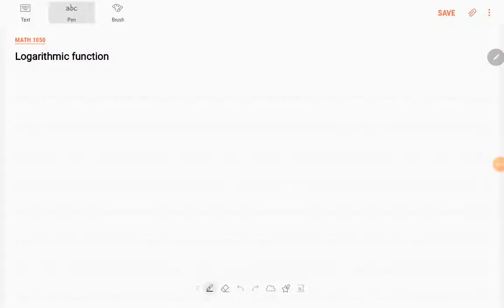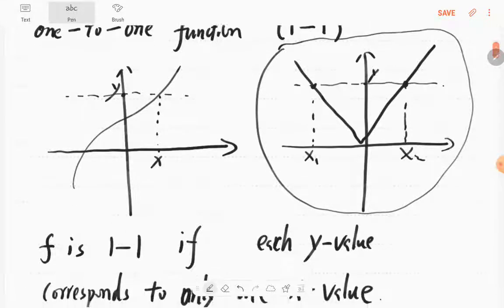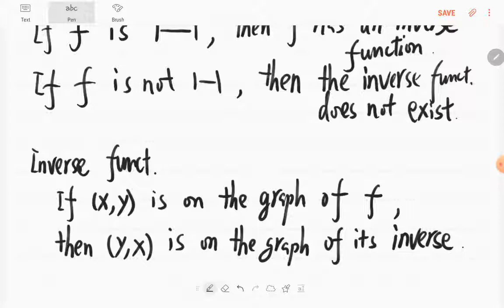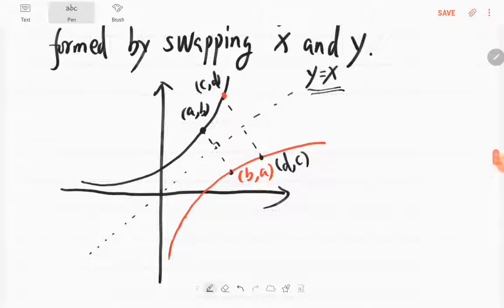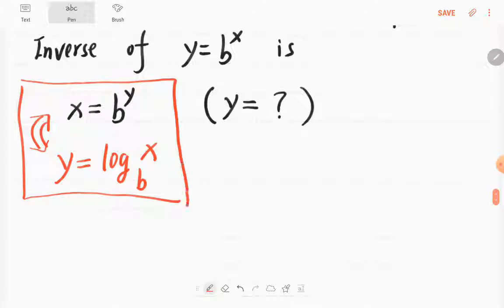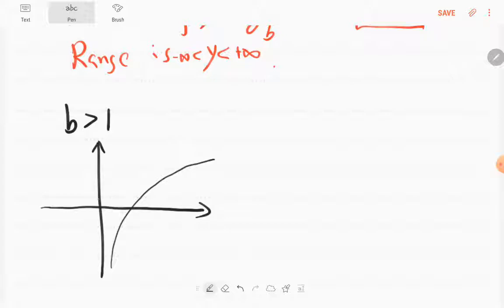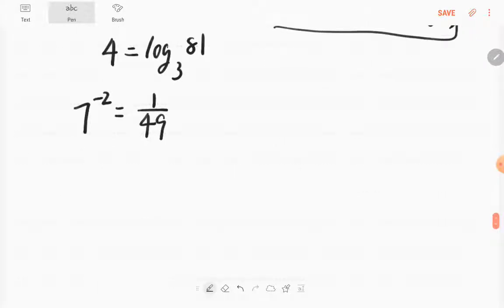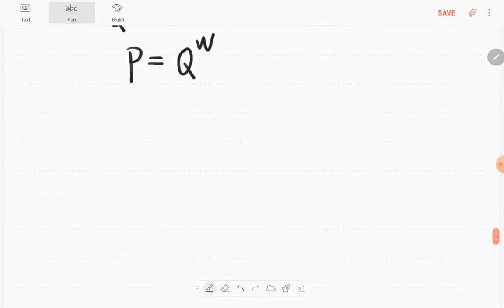Math 1050 logarithmic function (1)